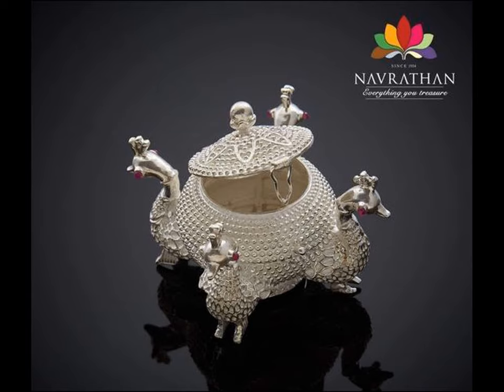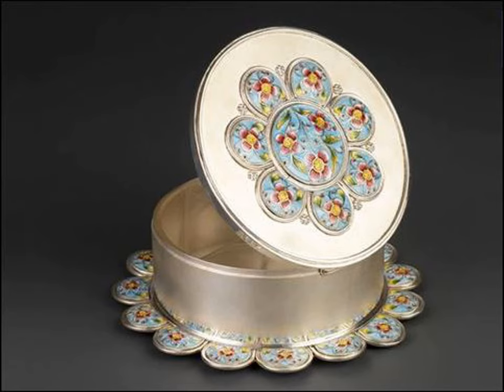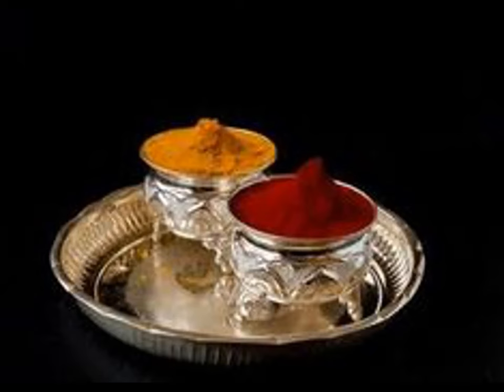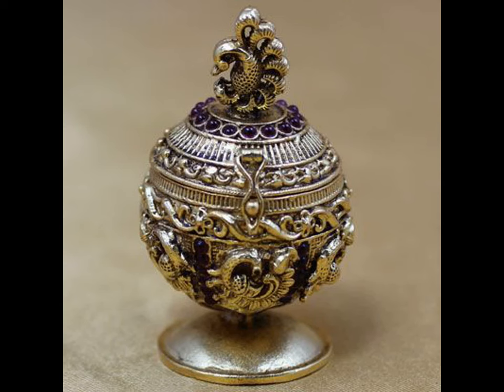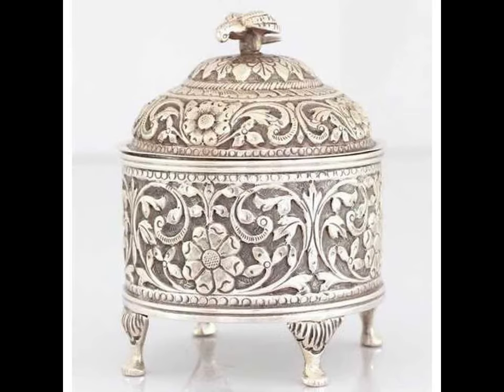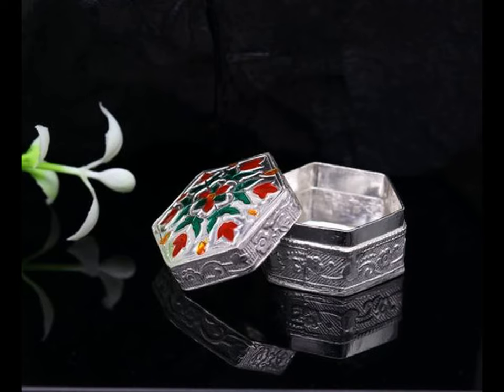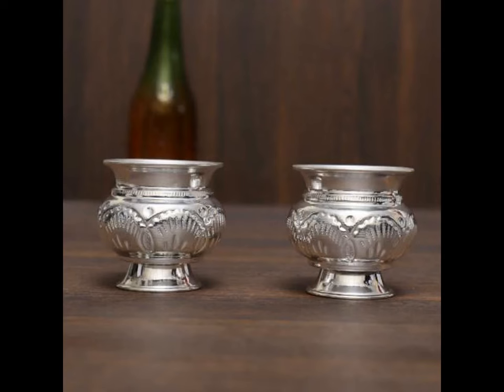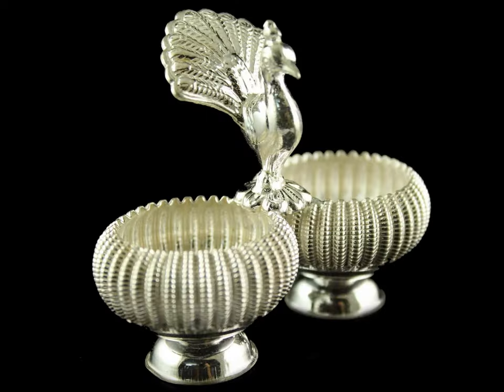Cute Silver Kumkum Bharani Designs 2022 || Silver Kumkum Box Designs || Latest Silver Pooja Items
English Version

TamilVersion

Telugu Version